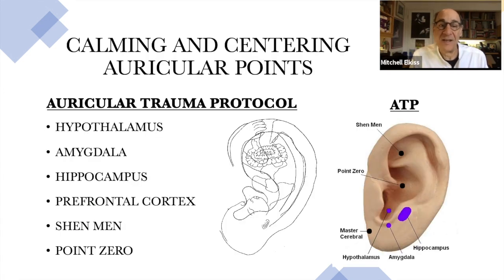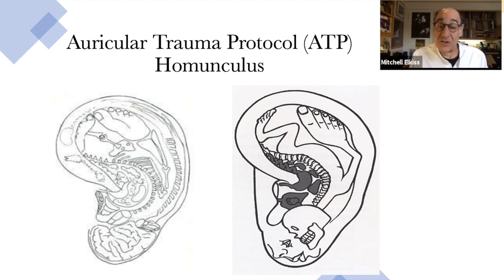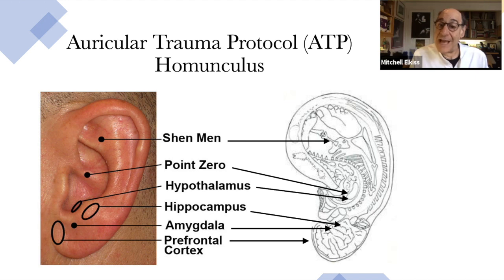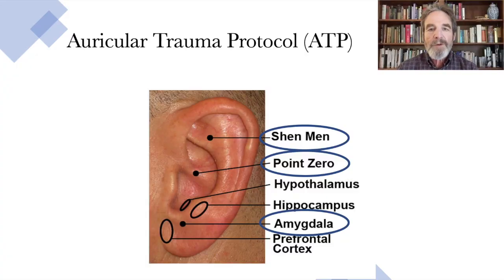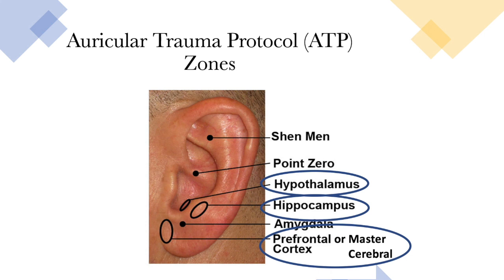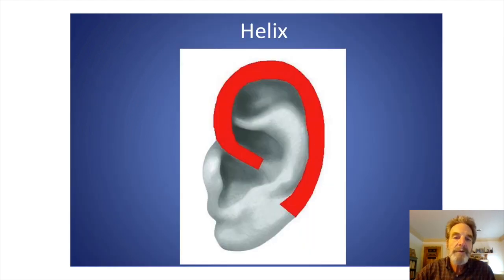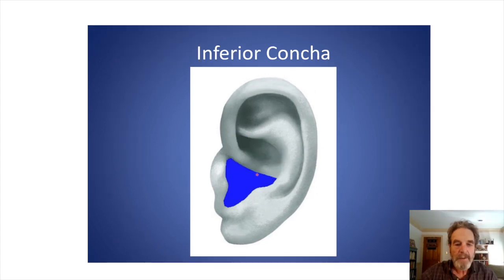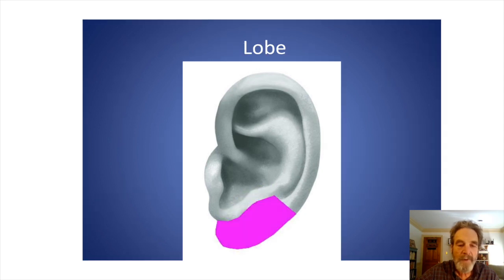Auricular Trauma Protocol (ATP) Overview & Ear Anatomy - Video 02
Dr. Mitch Elkiss introduces the Auricular Trauma Protocol as a selection of six ear points corresponding to the affected underlying neurological structures to be treated by acupuncture needles.

Dr. David Groopman presents the anatomy of the ear, how to test the sensitivity of a point using a probe, and demonstrates the six points on a three dimensional model.

Educational Video Series for Frontline Healthcare Workers that presents a Needling Protocol (Acupuncture) to alleviate Acute Stress and Post Traumatic Stress experienced by Frontline Healthcare Workers when caring for patients during the COVID-19 pandemic.